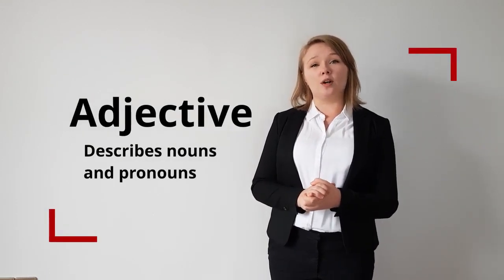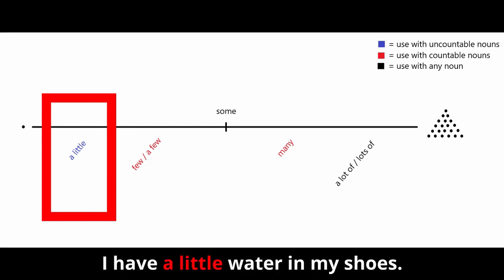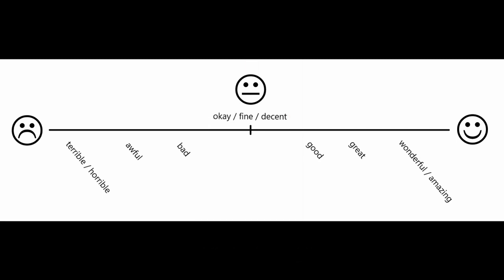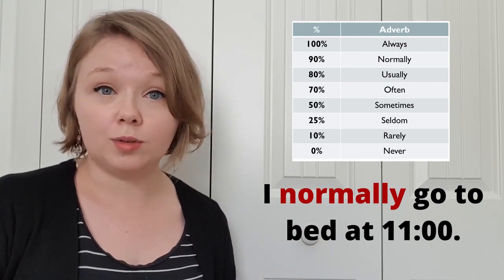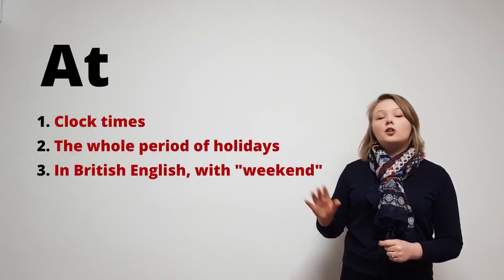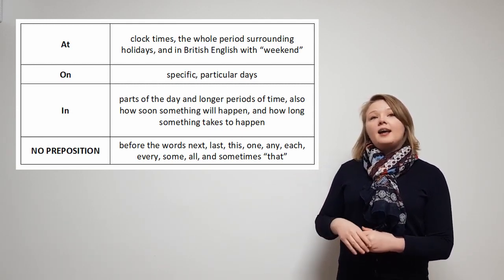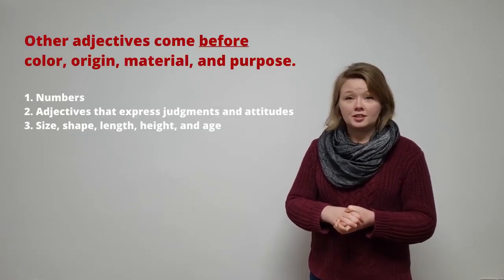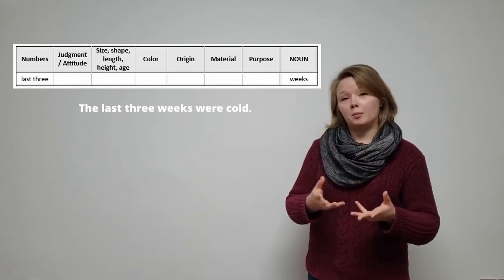Learn English with Sarah - English Learning Collection for Spring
Learn English with Sarah - English Learning Collection for spring. Learn English from this collection of English learning videos from teacher Sarah.
1. Adjective Word Order | Learn English about Adjectives order. Learn English about adjective order in English with this lesson. When you use several adjectives with a noun in English, the adjectives have to go in a specific order. In this video Sarah teaches adjective word order and adjective order in English learn to make more fluent English speaking.
Try one of our courses or books 👇👇
---🕐 Time Stamps

2. Learn English About How to Pronounce TH | American English Pronunciation video lesson. Do you want to learn English about how you're supposed to pronounce a /TH/ sound as voiced TH sound or unvoiced TH sound when speaking English? Sarah teaches TH sound pronunciation American.

3. Learn English about l ADVERBS of FREQUENCY l What is an ADVERB? In this video teacher Sarah teaches about adverbs of frequency in English and the grammar adverbs of frequency in English. In this video you can learn English about frequency adverbs in English with a list list of frequency adverbs in English. We will show you the grammar of adverbs of frequency present simple with simple present tense adverbs of frequency for better English fluency.

4. Learn English about IN - ON - AT - Learn about Prepositions of Time. In this lesson, we’re going to look at the English prepositions IN, ON, and AT. You can learn how to use the English prepositions IN, ON, and at in spoken or written English. In this video you can learn English about prepositions of time. It can be confusing to understand and use prepositions IN, ON, AT. By studying English grammar lessons about IN, ON, AT you can easily understand prepositions in English. We will teach IN, ON, AT use in English in this video. when we use on in at in English we can use them to have English conversations about time. You can use prepositions in English grammar IN, ON, and AT for writing in English and speaking in English.

5. Past simple tense | Learn English Grammar Rules l Let's learn English. The past simple tense has several uses. Simple past tense grammar's main use is to describe a completed action in the past.  We also use simple past tense grammar in English  to describe a series of completed actions and to describe the duration of an action from the past.
Practice your listening skills by listening to our podcast.